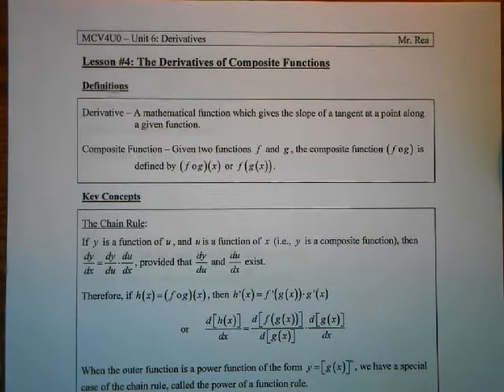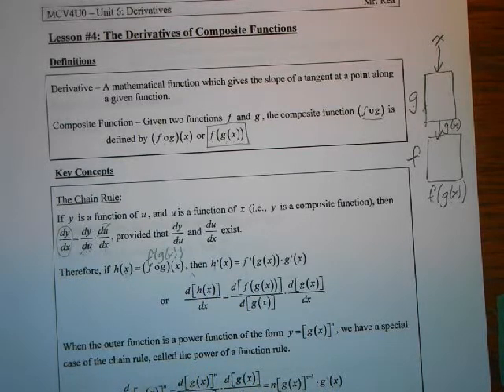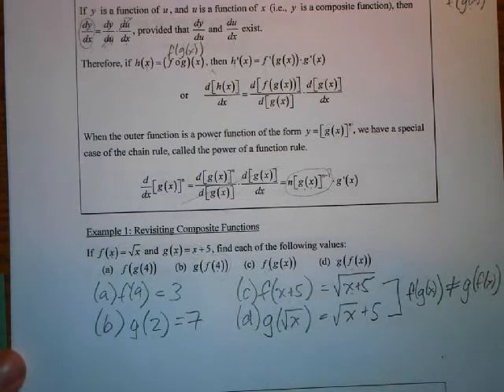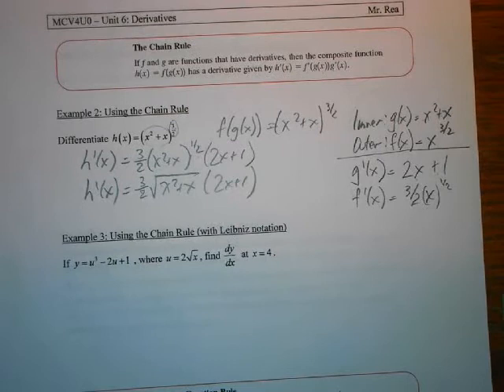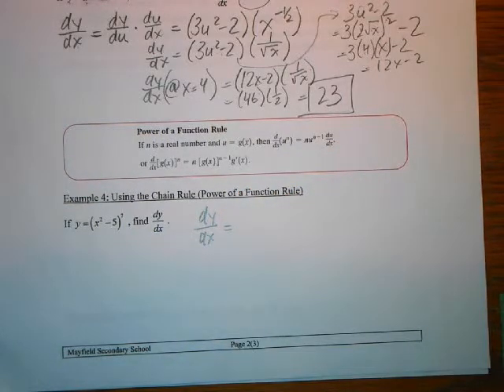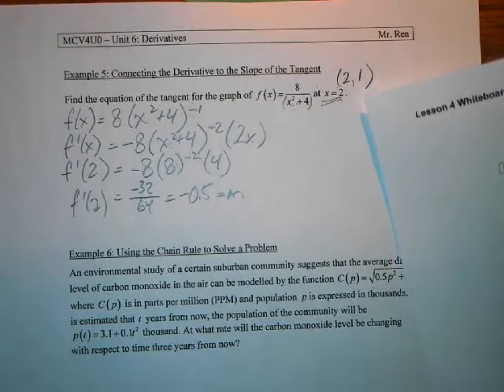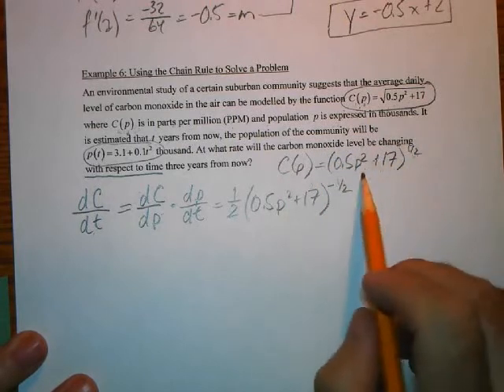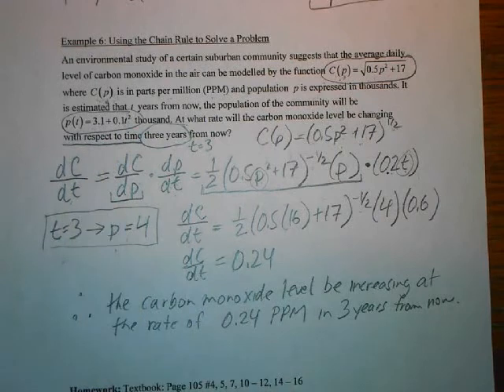Grade 12 Calculus - Derivatives of Composite Functions (Chain Rule)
Learn how to find the derivative of a composite function using the chain rule.